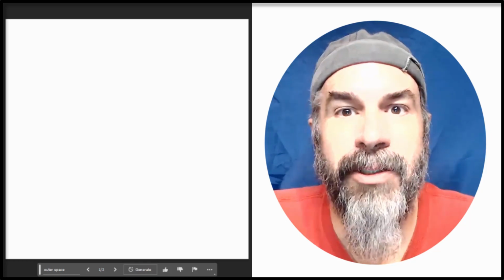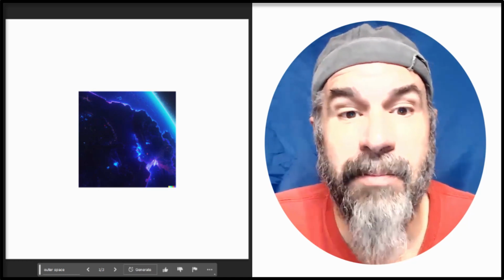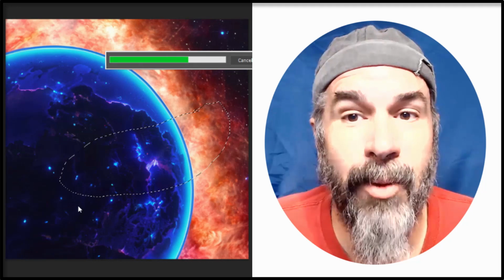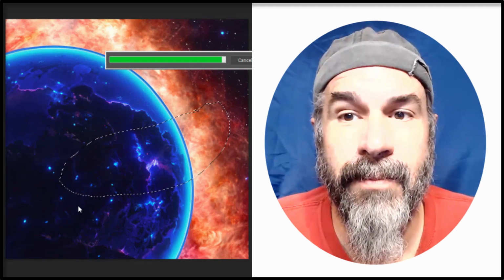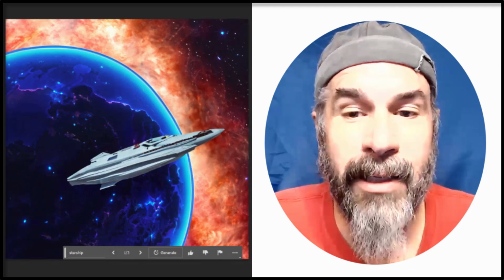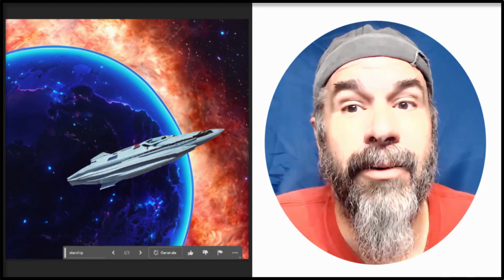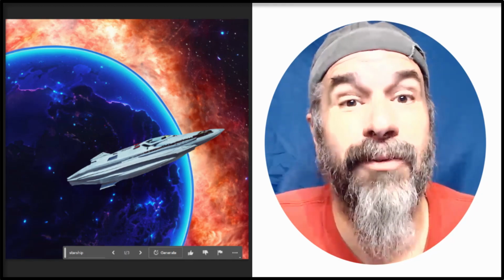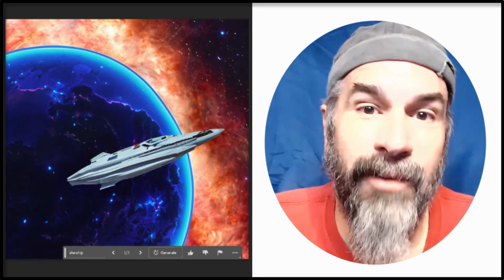Adobe Generative Fill Demo by Robert Lavigne, The Digital Grapevine (based in Brantford, Canada)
Exploring Adobe's Generative Fill, a game-changer for creative projects! 🎨💡 Powered by Adobe Firefly generative AI, this tool allows for quick creation, addition, or replacement of images in Photoshop using simple text prompts.

Generative Fill takes your vision from concept to reality while you maintain complete control. Go from text prompt to incredible art in seconds, adding, extending, or removing content from images or even creating from scratch.

The best part? It's all about more ideas, less time. Explore, experiment, and create dozens of high-quality concepts quickly. It's as if AI fast met Photoshop fine-tuning.

Generative Fill is safe for commercial use, giving you peace of mind as you push creative boundaries. Adobe Firefly, trained on a variety of content, ensures that the results are always stunning and appropriate for your projects.

Easily add to or remove from your image. Generative Fill even cuts out unwanted elements, replacing them with content that suits your image perfectly. Plus, all edits are nondestructive, preserving your original work.

Join the Photoshop community and shape the future of AI-powered features. Dive into the world of generative AI with Generative Fill today and be a part of Adobe's commitment to innovation.

Robert Lavigne @ for more details.